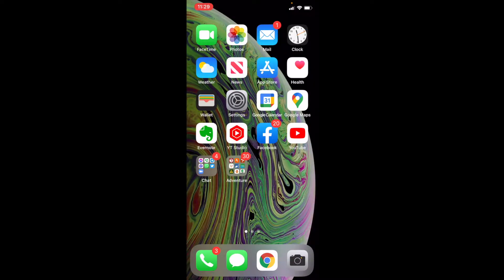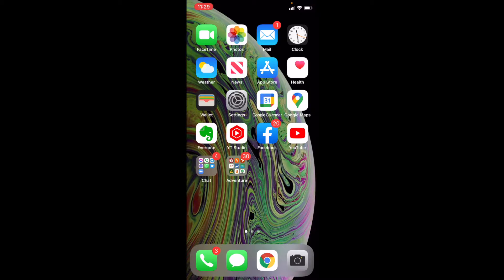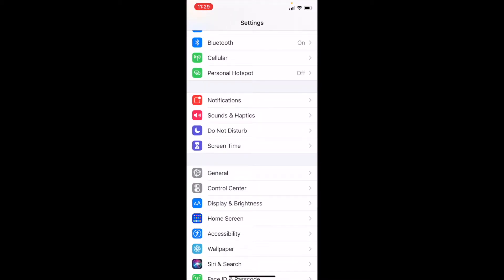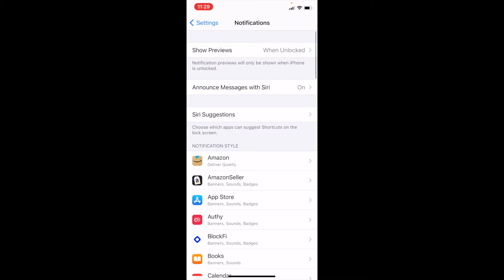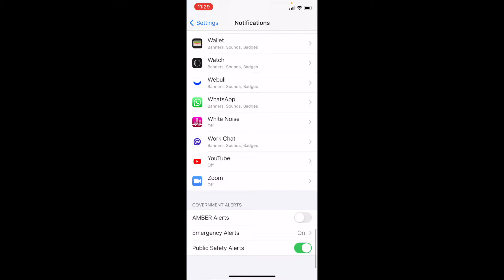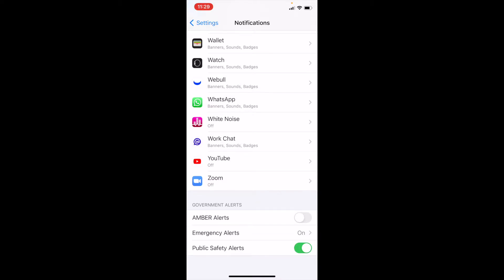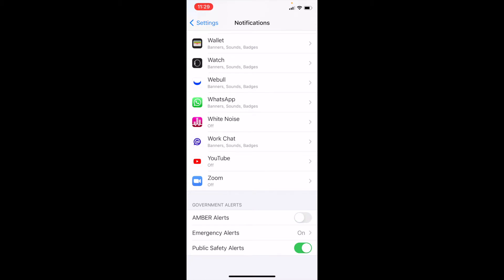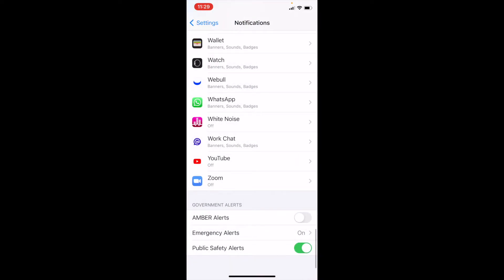How To Turn Off Amber Alerts (Emergency/ Government) On IPhone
Check out today's special tech deals:

In this video, we show you how to stop amber alerts from coming through to your iPhone through your settings.